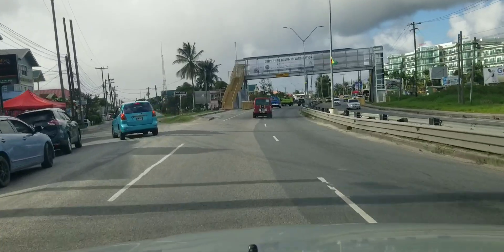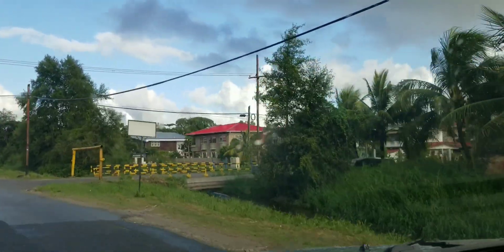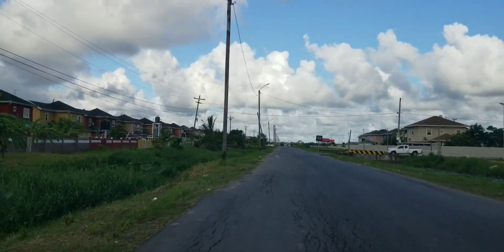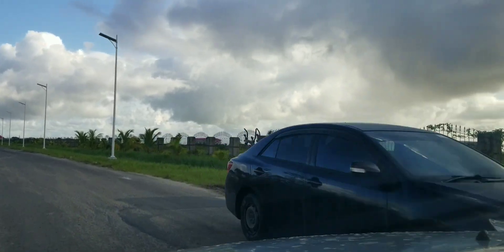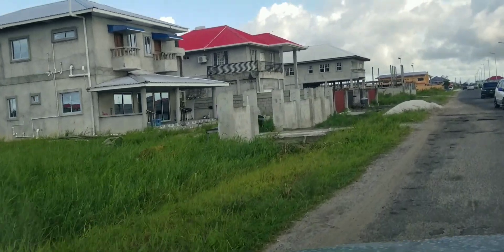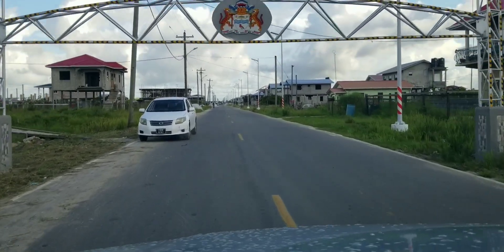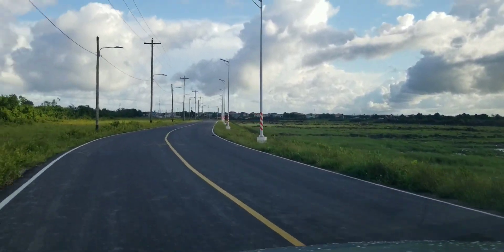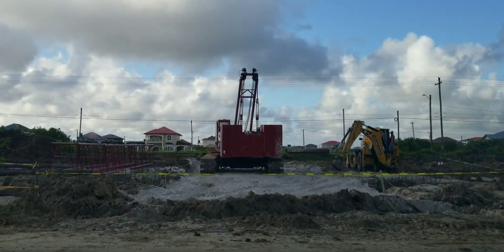Road linking Eccles to Diamond in the daylight